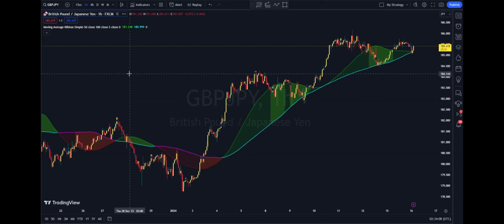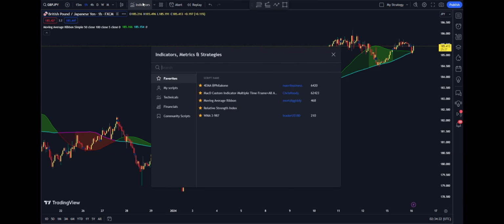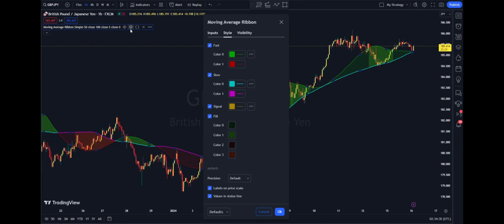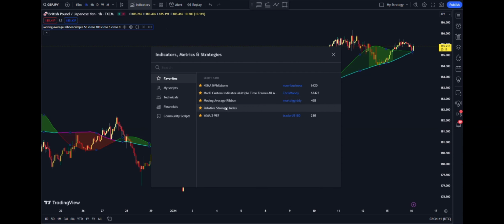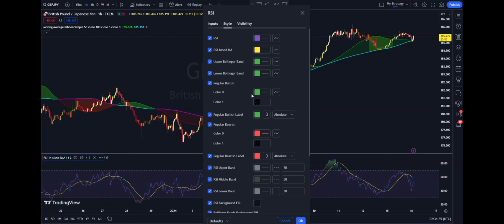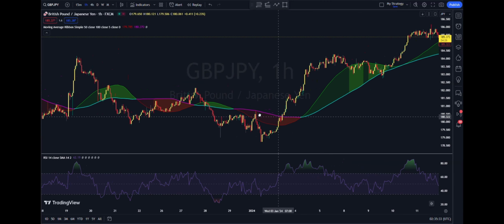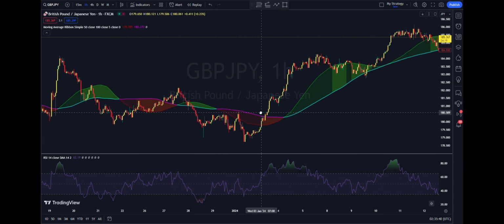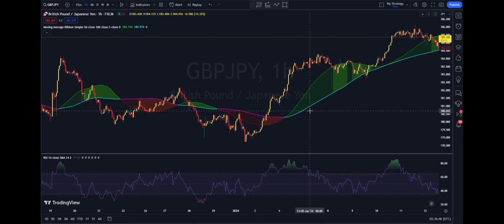Trend Following Strategy Part 1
Next, search for the default RSI in the indicator search bar. Edit the settings to set the RSI length to 14 and source to close. The MA settings are not necessary. In the style section, uncheck RSI-based MA and set the RSI upper band to 65 and RSI lower band to 35. Click OK, and we are done with the settings for now.
Now, let's establish some rules to understand the trend:
1. Never trade within the ribbon. Only trade outside the ribbon. Most of the time, the market will be moving sideways when it is within the ribbon.
2. When the price is above the upper band, it indicates an uptrend in the market.
3. When the price is below the lower band, it indicates a downtrend in the market.
We are now ready to catch the trend. Let's set up some rules to filter our entry points using the RSI:
1. When the RSI line crosses the 50 level, it signifies a change in market momentum. If it crosses 50 upwards, it suggests an upward momentum, and vice versa. We will not trade if the market price is between the SMA bands. We will only enter a trade when the price crosses the RSI 50 level and also crosses the upper or lower band. It is even better if there is a double rejection from the upper or lower band.
2. The second rule is to take a trade when the RSI line crosses the 35 or 65 level, and at the same time, the market price is below or above the 35 or 65 level, respectively. For example, if the RSI is crossing the 65 level, and the market price is above the upper band, it can be considered a long entry.
Now, let's talk about money management. No strategy is foolproof or guarantees 100% winning trades. Therefore, it is important to use proper money management techniques to secure our investments.
1. Use an appropriate lot size based on your investment.
2. Placing a stop-loss is mandatory.
3. Consider using take profit levels or exit trades with a profit.
4. Using a breakeven point is a good idea, but be aware that sometimes the market may hit your breakeven and then move in the direction you predicted.

Lets watch the whole video for more details.

Good Luck... Happy Trading

Risk Warnings:
“Trading in Forex / CFDs and Other Derivatives is highly speculative and carries a high level of risk. It is possible to lose all your capital. These products may not be suitable for everyone and you should ensure that you understand the risks involved. Seek independent advice if necessary. Speculate only with funds that you can afford to lose.”